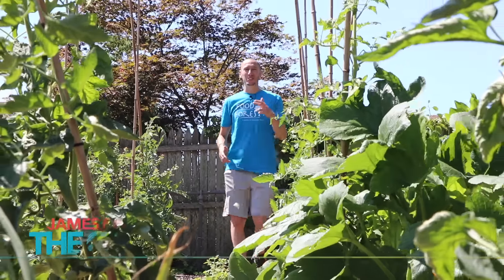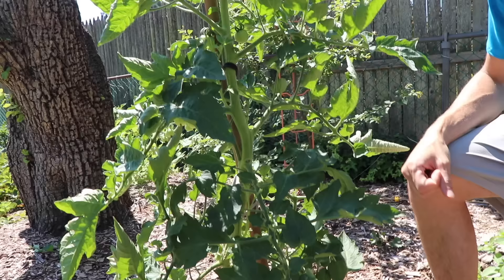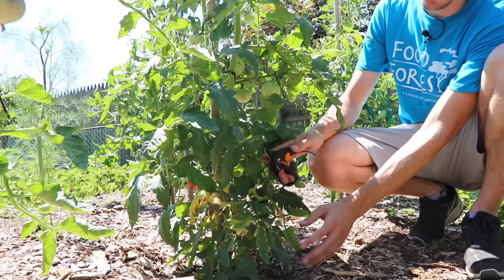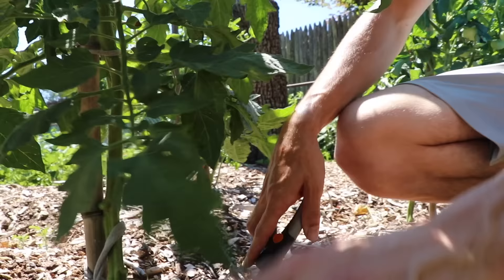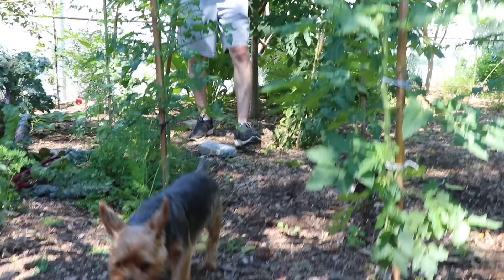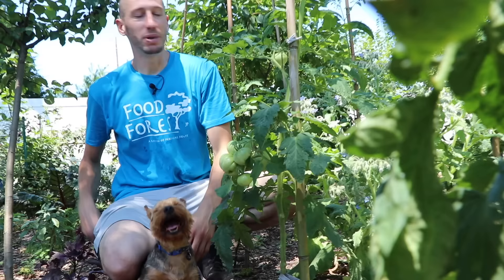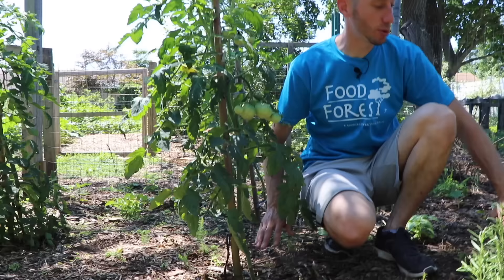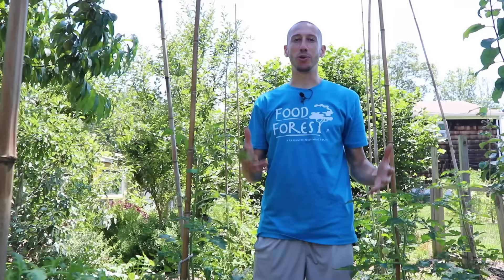Grow Tomatoes NOT Leaves | How to Prune Tomato Plants for LOTS of Fruit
Do this for Bigger Better Tomatoes!